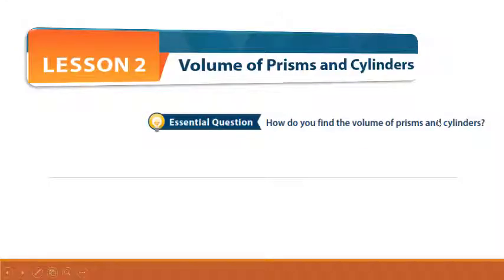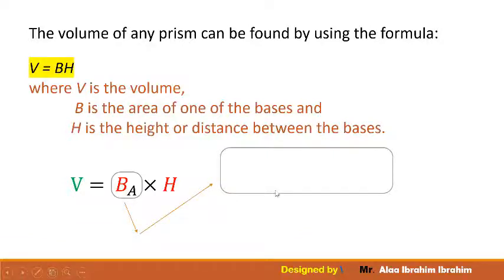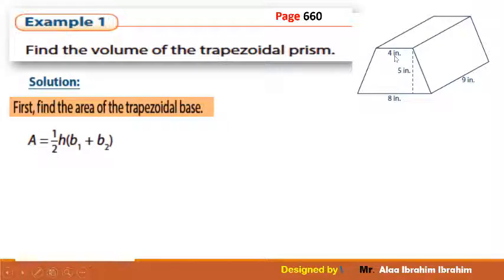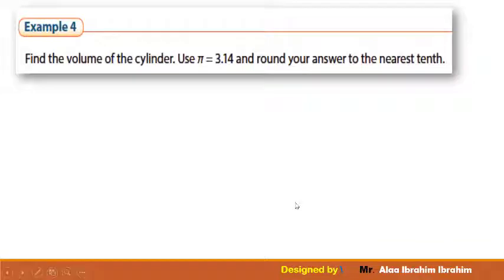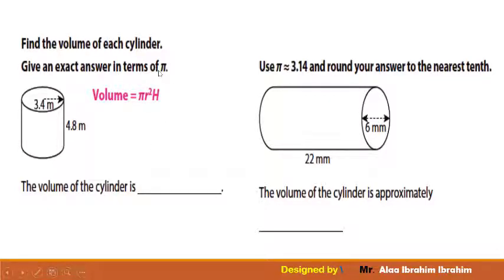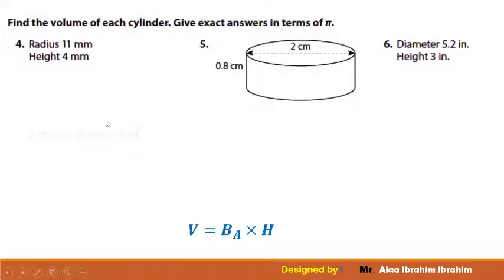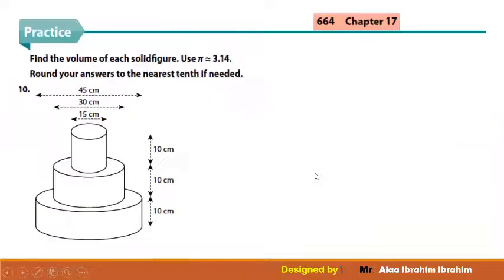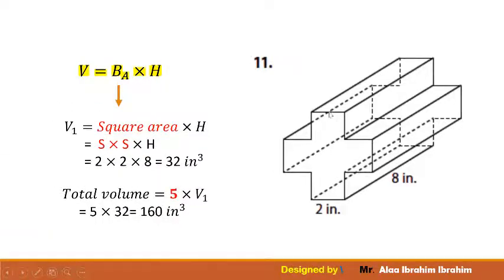Wahat Al-Ma'arefah International School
Chapter 17 Lesson 2  Volume of Prisms and Cylinders ( Mr. Alaa Ibrahim ) Grade 7